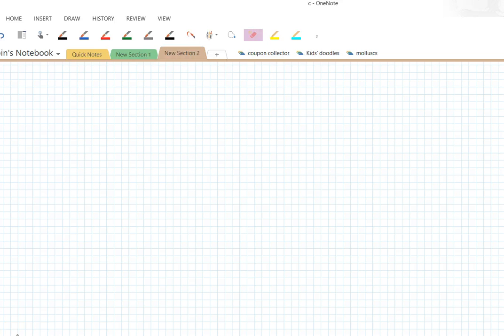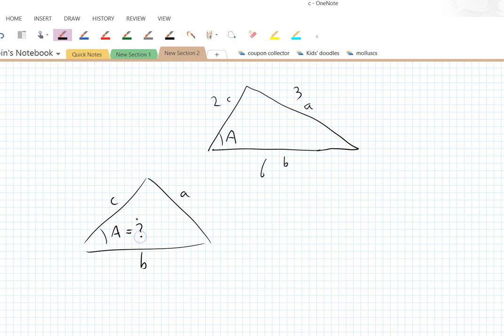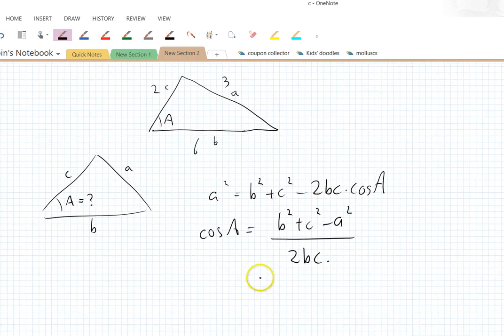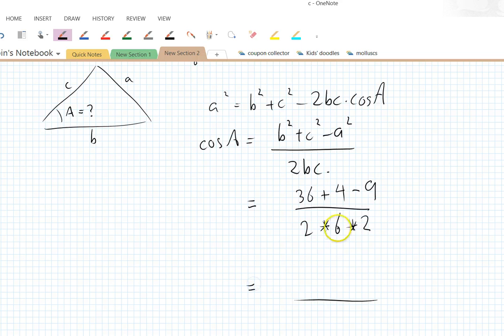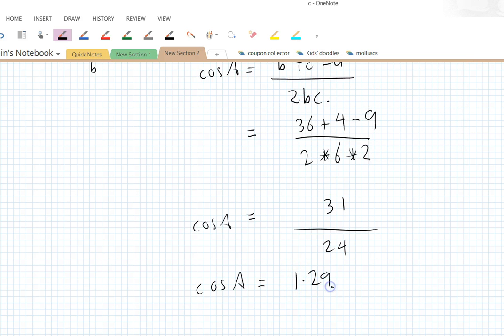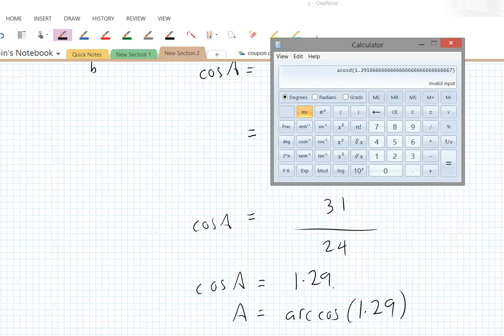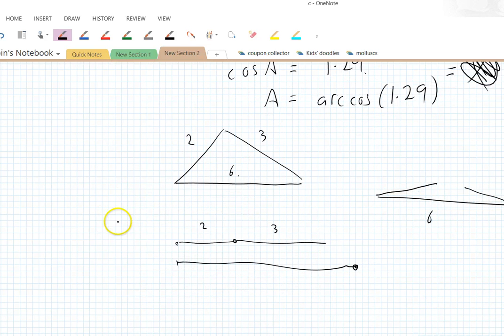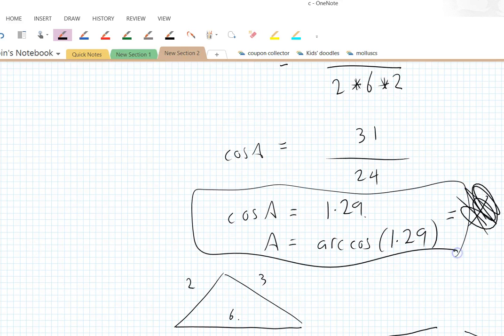Trigonometry 51: cosine example trick